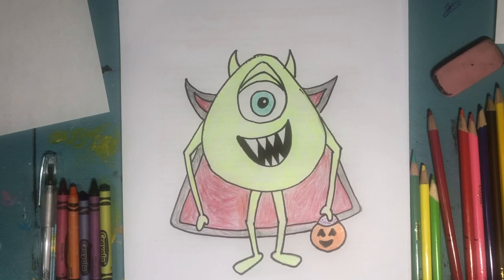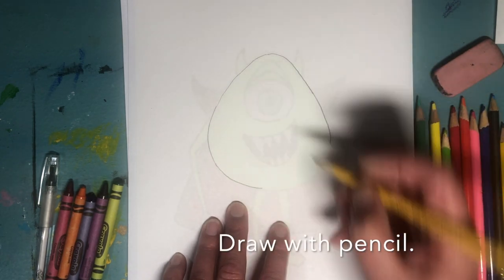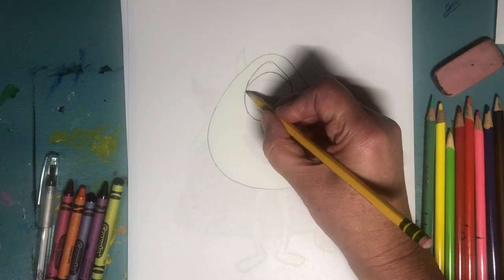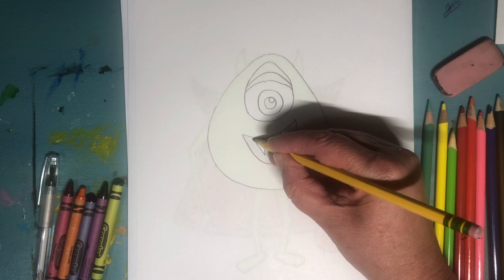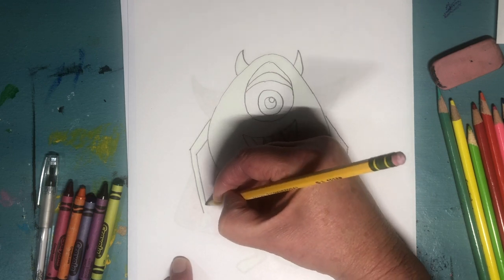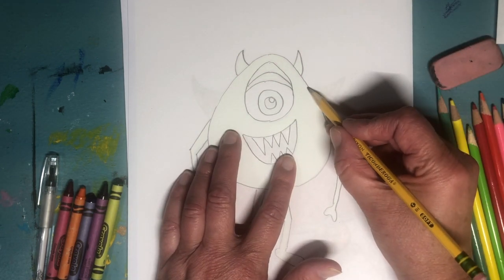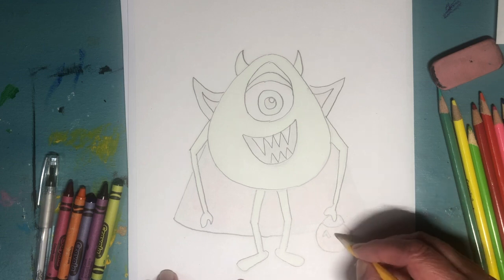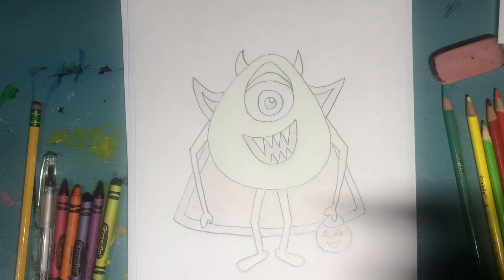Draw Mike Wozowski Dressed Up For Halloween ANNOUNCING ART CONTEST!!!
Bonus Halloween video for CONTEST!
Send your Mike Wozowski art in by 10/28/20. He doesn't have to be dressed up like Dracula you can be creative with his costume.
The CELEBRITY judging will be on 10/29/20.
Winners announced and prizes delivered 10/30/20.
All ages and schools welcome.
HAPPY HALLOWEEN!
Love you guys,
Ms. Harvest
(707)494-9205